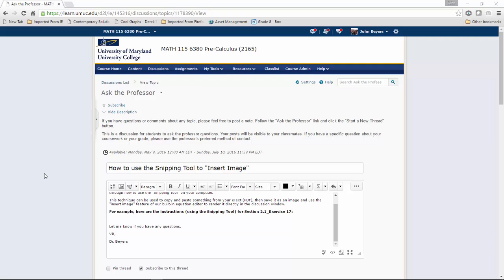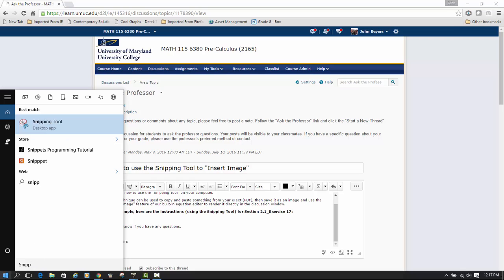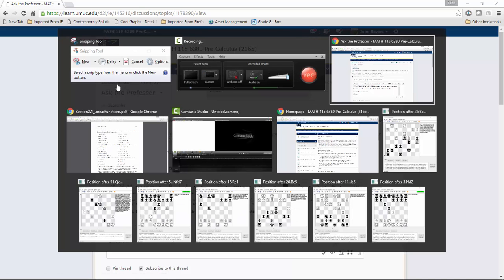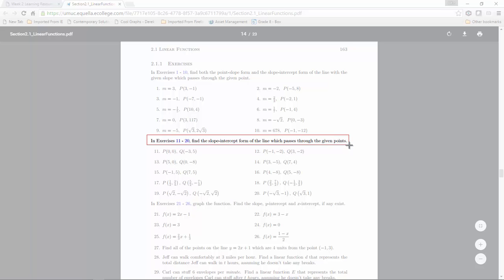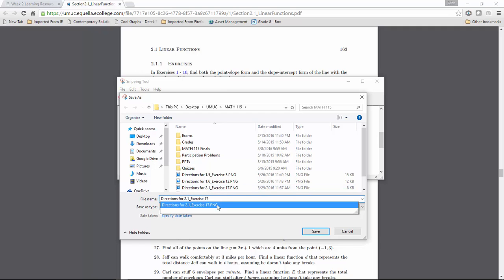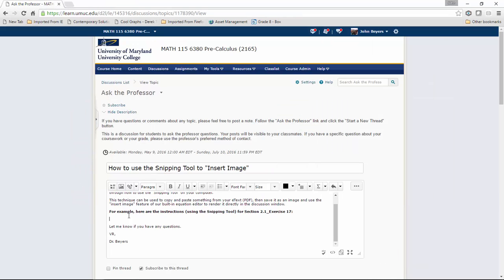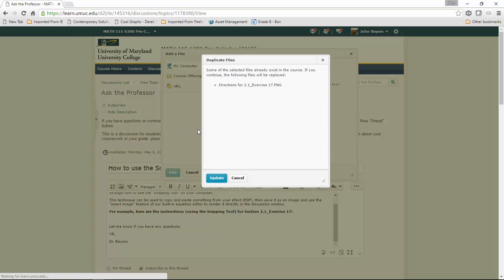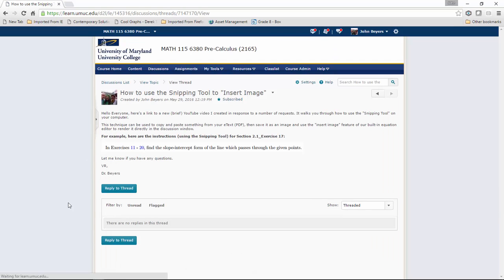How to use the Snipping Tool to Insert Images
This is a brief video on how to use the Snipping Tool.